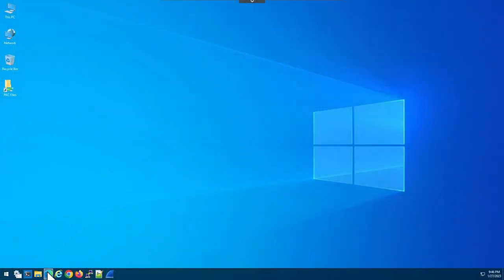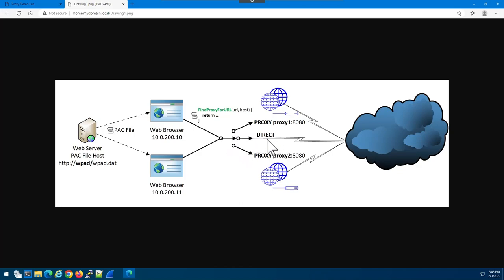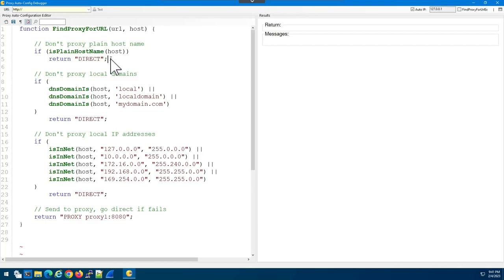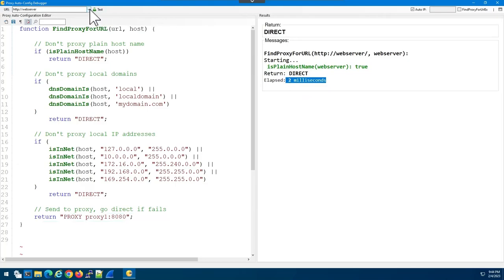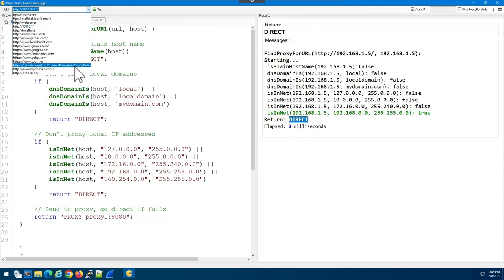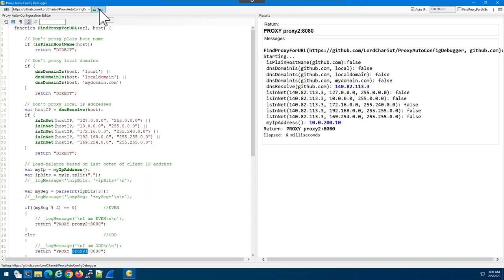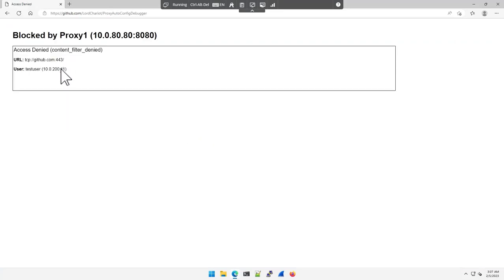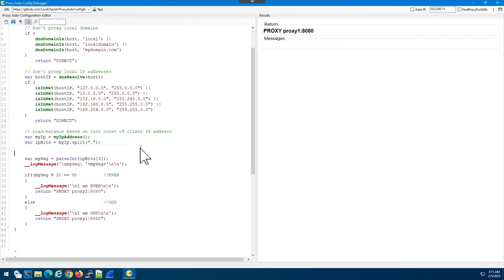Proxy Auto-Configuration (PAC) Debugger | Brief Demonstration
Proxy Auto-Config Debugger is an interactive editor/debugger for Proxy Auto-Configuration (PAC) files. PAC files, also known as WPAD.dat files, are snippets of JavaScript code that inform a web browser how to direct your traffic to proxies, mostly for content filtering purposes in enterprises.

This video is a brief demonstration of a tool I wrote to assist me in debugging and troubleshooting these files.